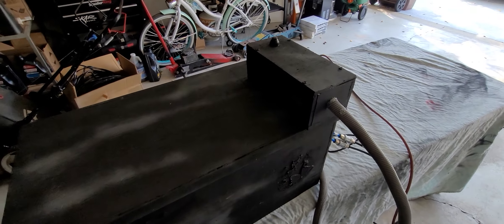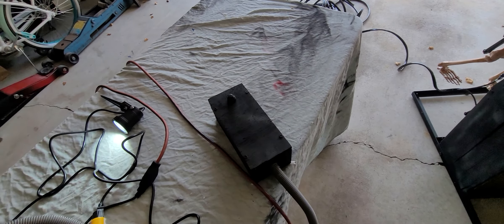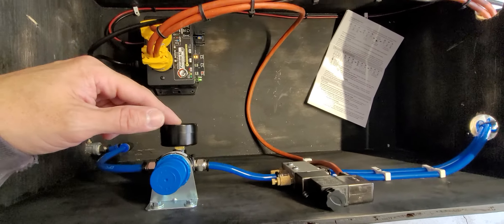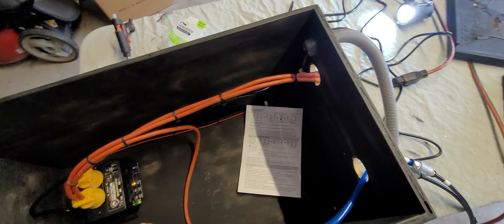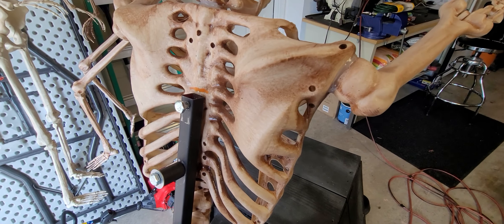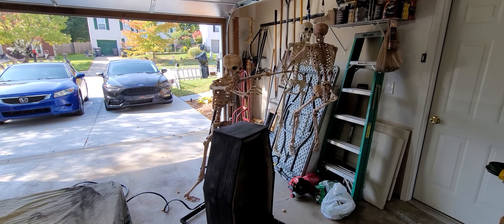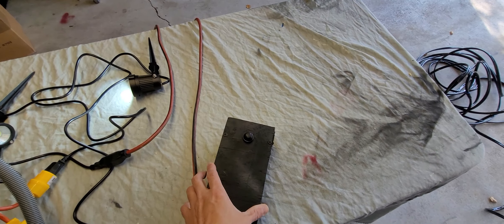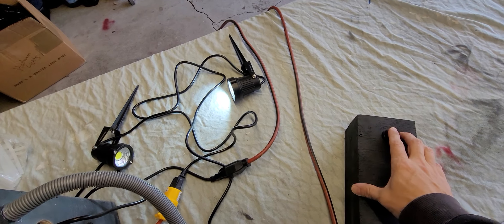Halloween 2023 New Pop Up Prop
new prop for 2023.